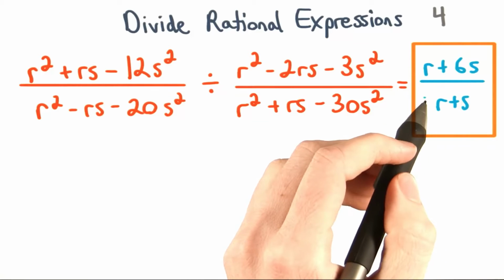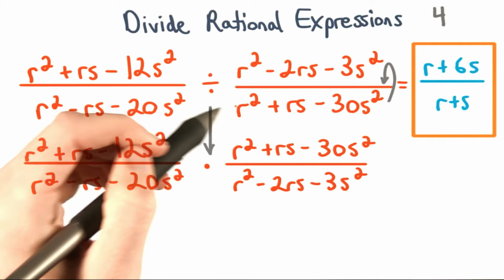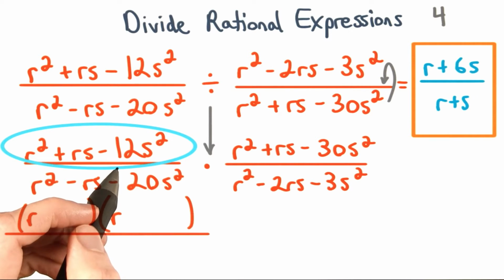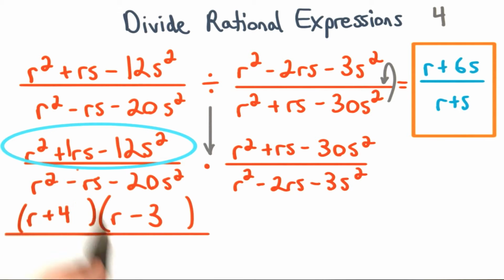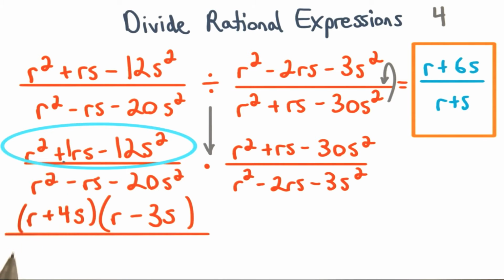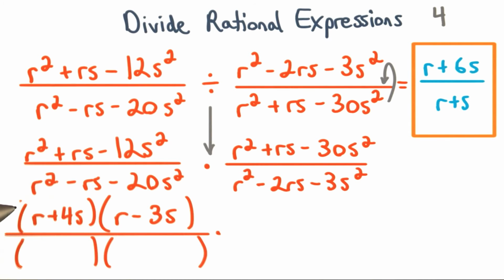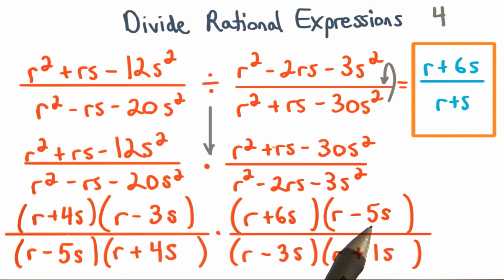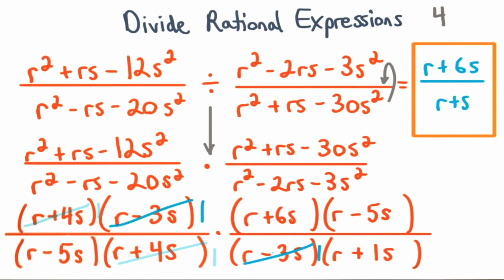Divide Rational Expressions 4 - Visualizing Algebra